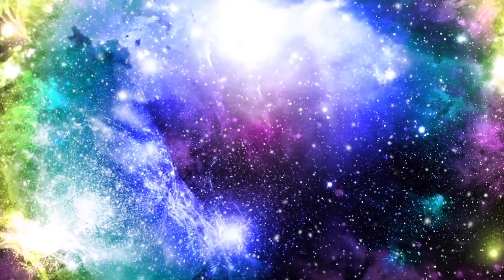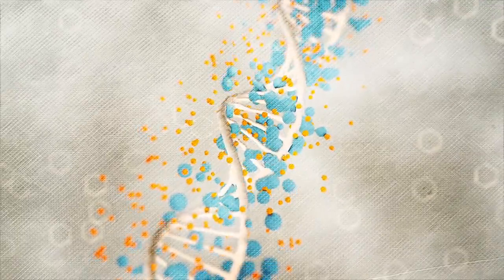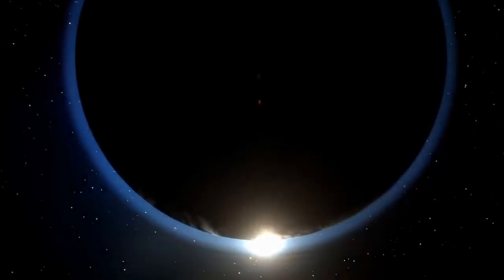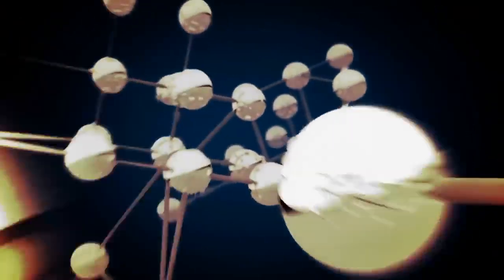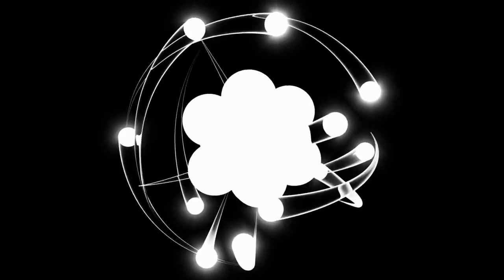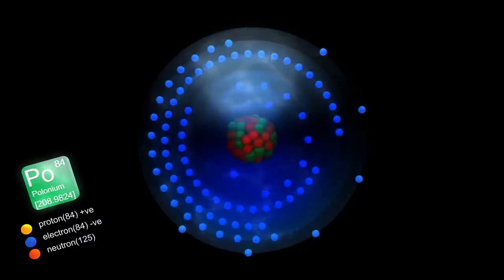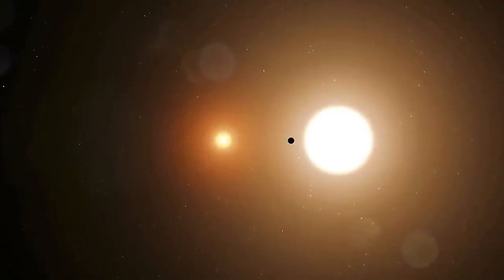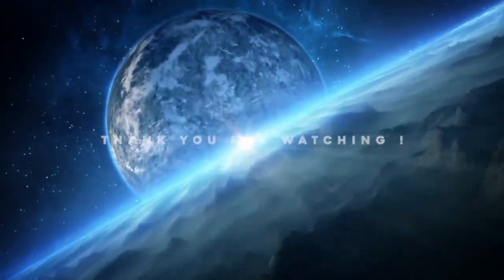How Did Helium Hydride Come Into Existence